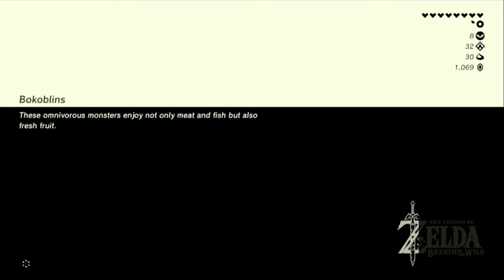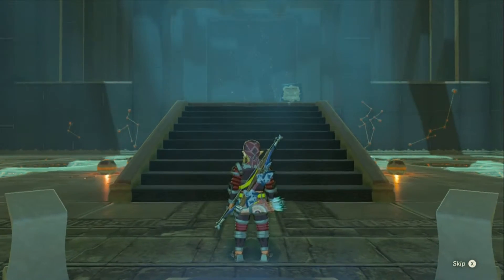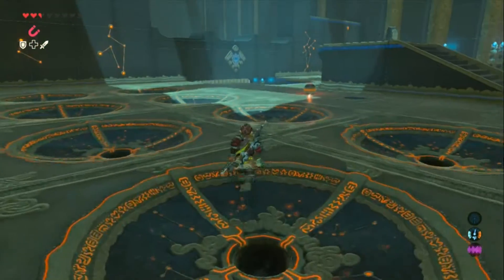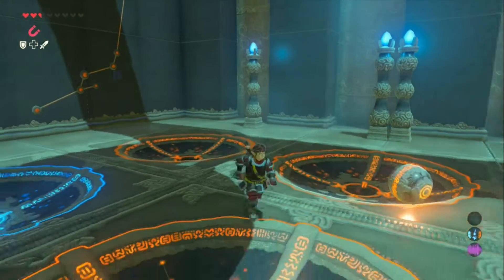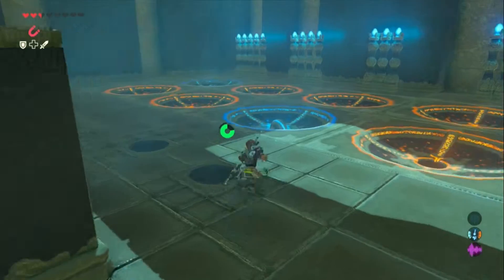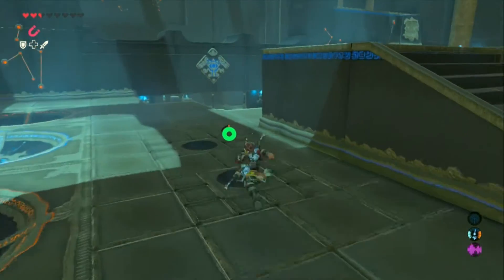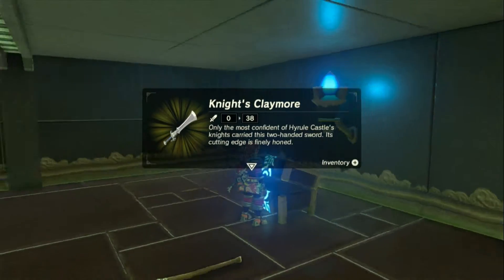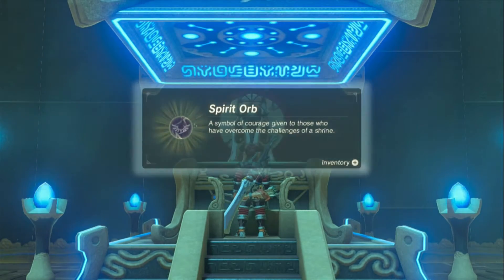Shrine Solution - Keo Ruug